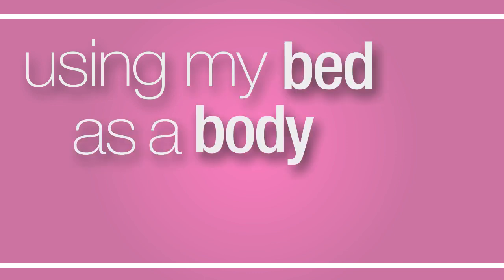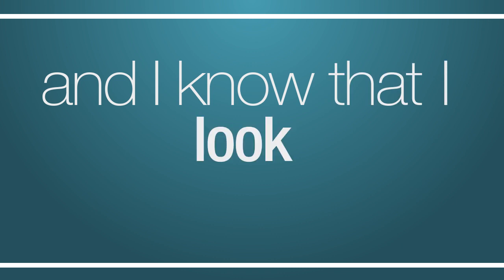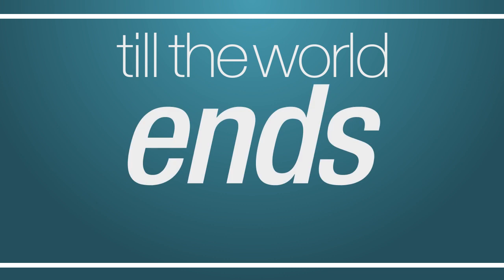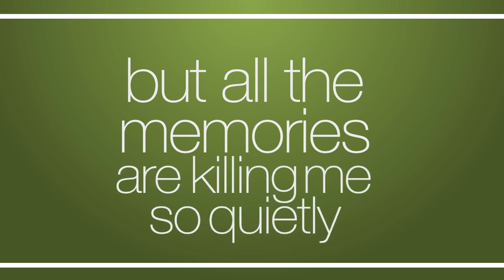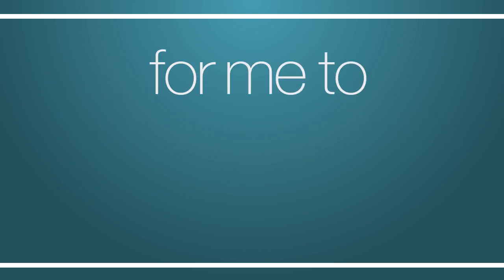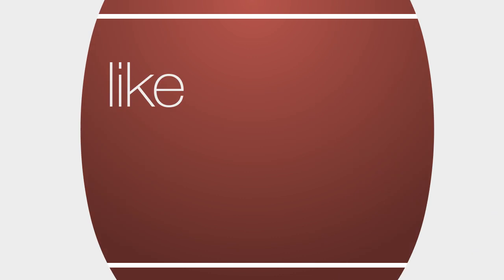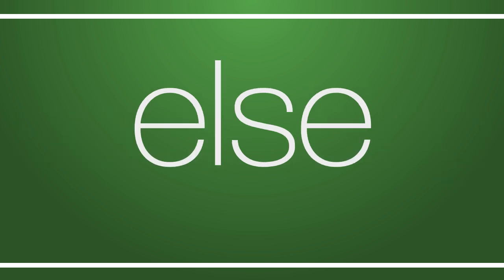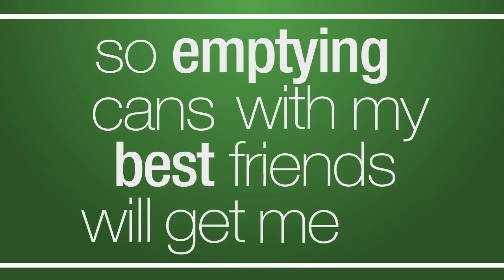"Till The World Ends" - Jamestown Story (Official Lyric Video)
LYRICS

I've spent the last 6 days using my bed as body cast
Is your mind made up? I'm sure it is but I thought I'd ask
All I wanted was a little bit of time from you
All I wanted was for you to try to make it work too

And I know that I look sad but I still want you bad
For me to hold, for me to show that love can't have an end
Our lives remain detached but I still want you back
For me to hold and not let go, till the world ends

I've been trying to forget about everything that's happened
And all the memories are killing me so quietly
What would it take to make these feelings disappear for you?
I wish I'd understood the pain that love can bring to fools

And I know that I look sad, but I desperately want you back
Our lives remain detached but I still want you bad
for me to hold and not let go, till the world

Stops putting me through hell
You make me drink just to think of something else
You like clouding up my perfect sky
So emptying cans with my best friends will get me by